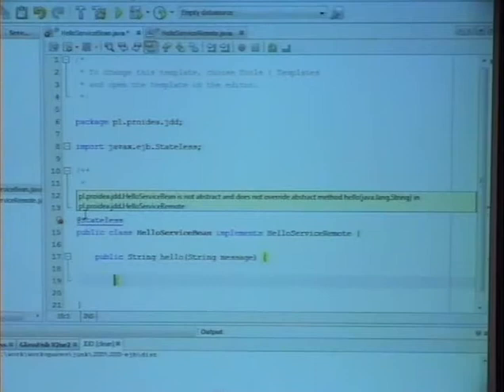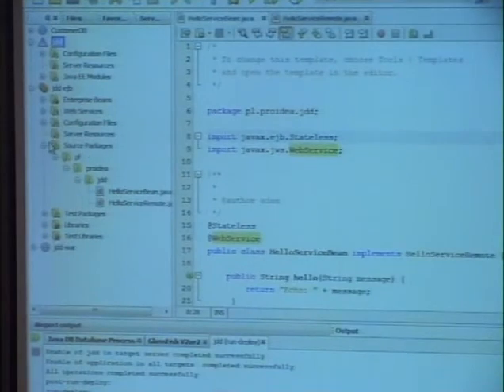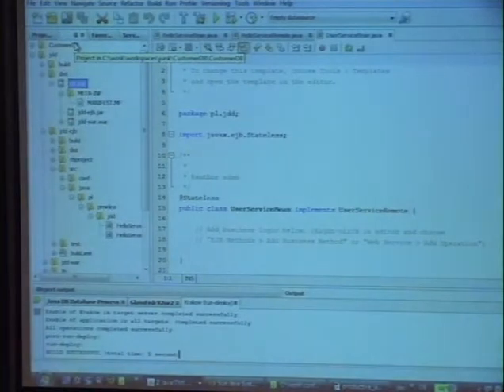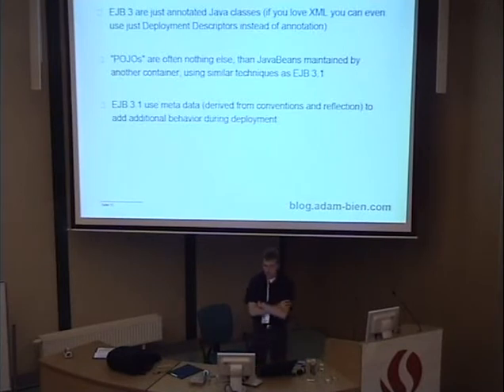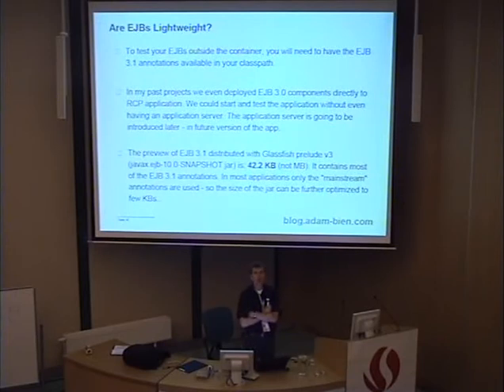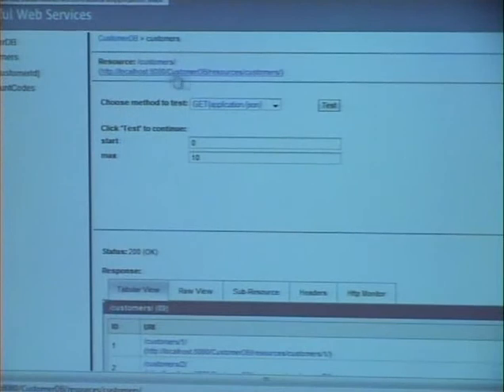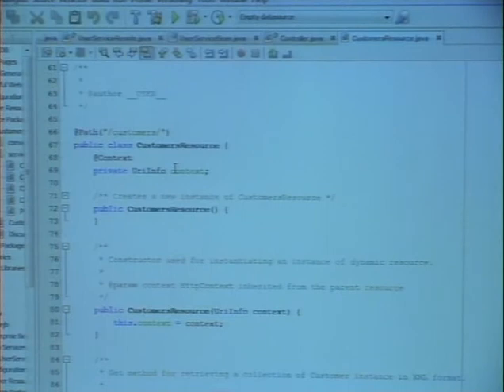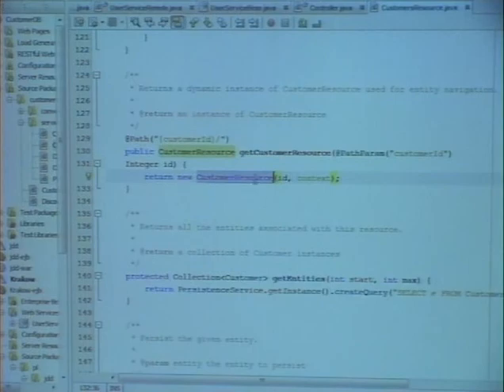JDD08 Adam Bien part3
Adam Bien's great presentation Productive Java EE 6 Rethinking Best Practices at Java Developers' Day 2008 - the biggest Java conference in Poland.